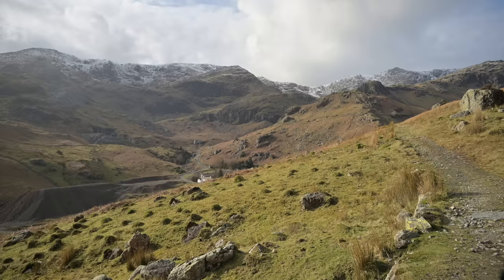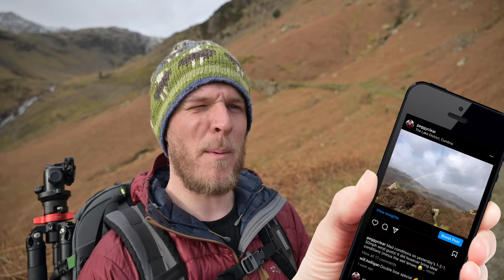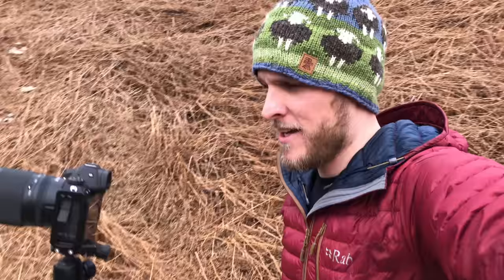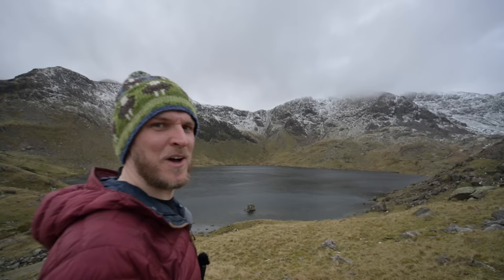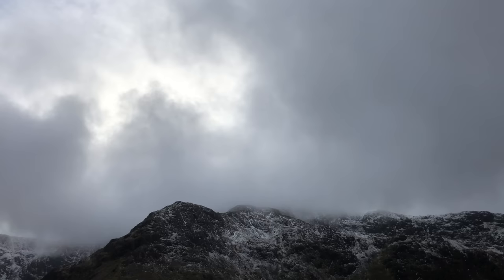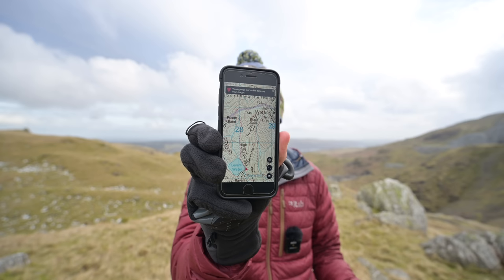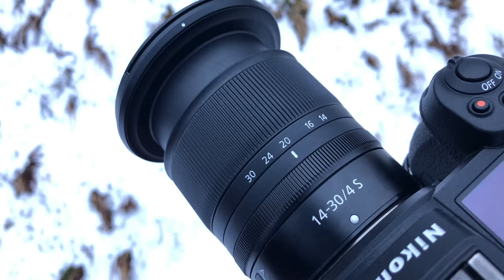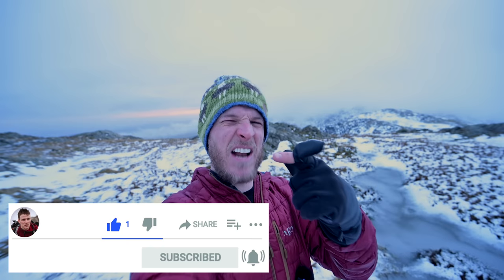Why I'm Loving my DUAL LENS setup & Nikon Z7